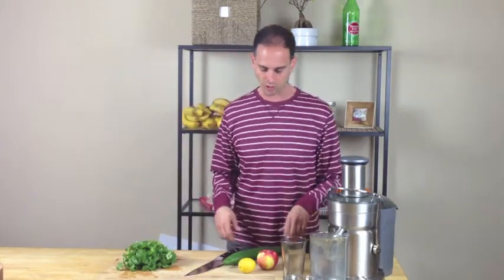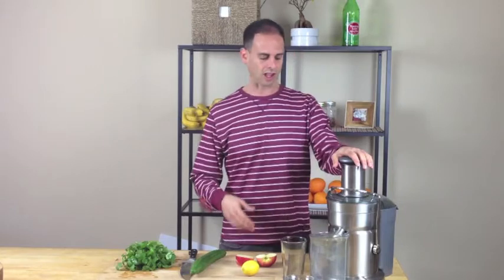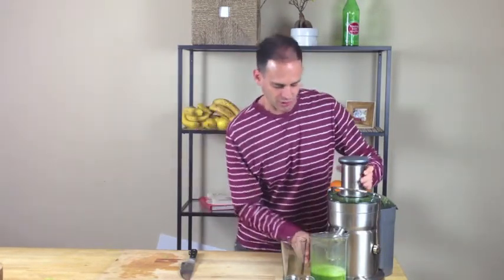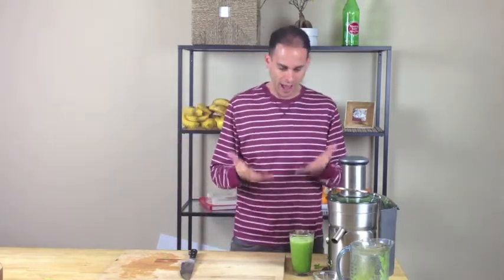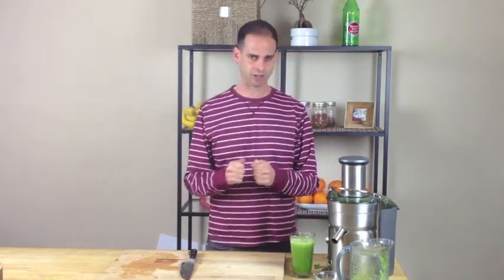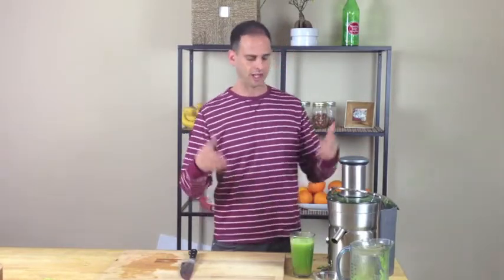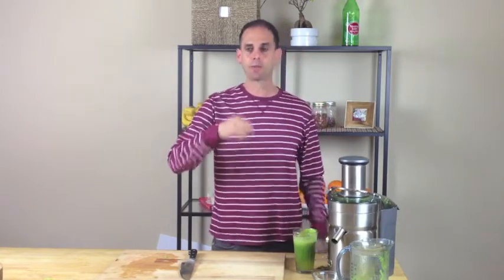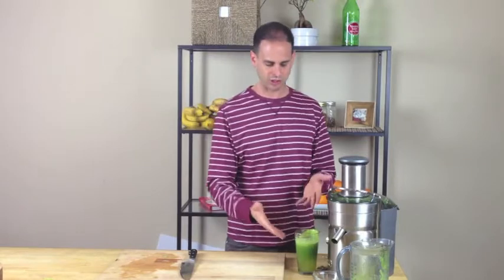Simple Green Juice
Steve makes a simple Green Juice and talks about some of the benefits...